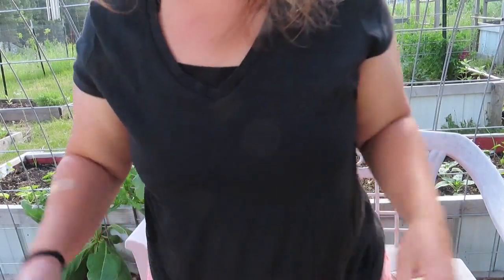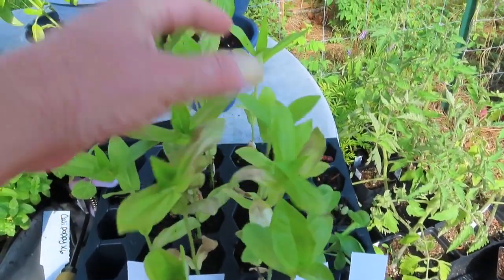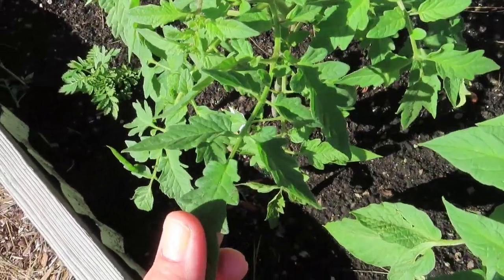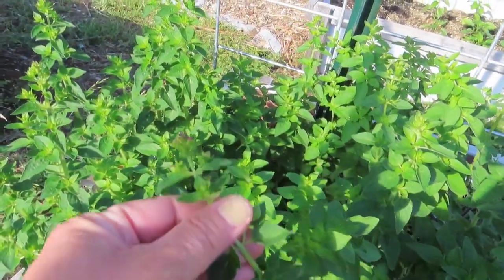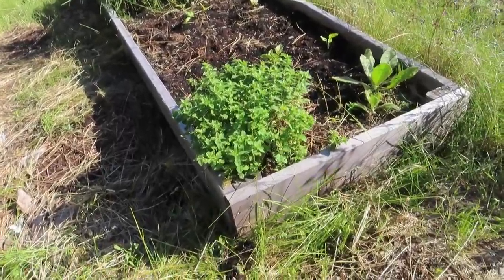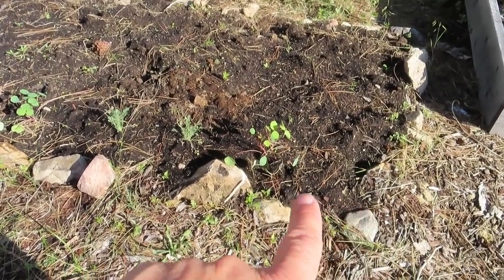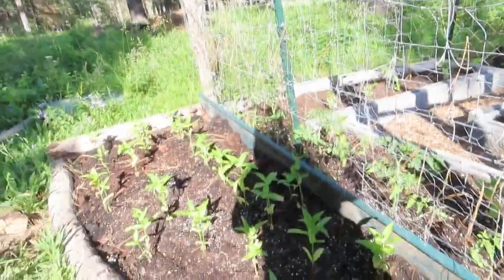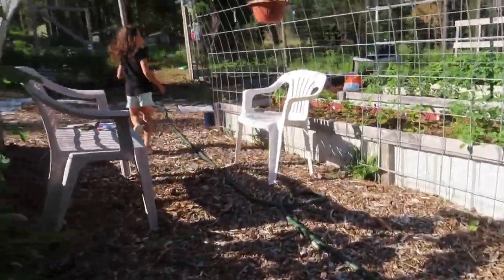Early June garden tour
Take a walk around the garden with me. I live in northern Washington, zone 5b, and it's still very early in the gardening season. I like to cram the plants in tight and see what happens. Gardening is not only a means of sustenance, but a form of expression. I like mixing colors and textures and lots and lots of FLOWERS!
.yes that is rabbit poop. I will mulch it with hay and it will be absolutely fine.